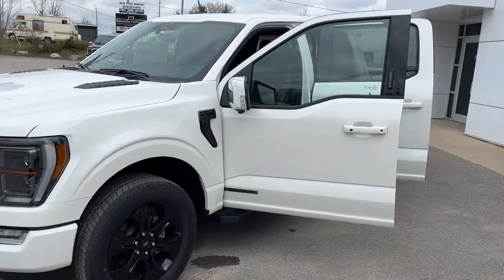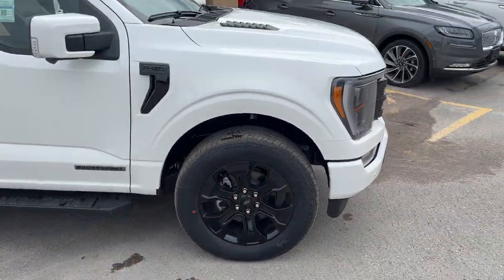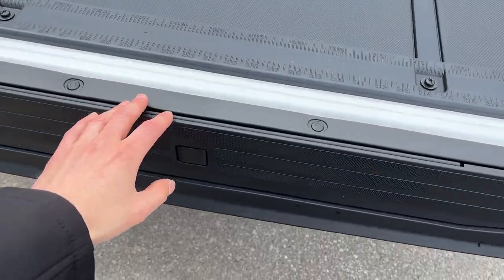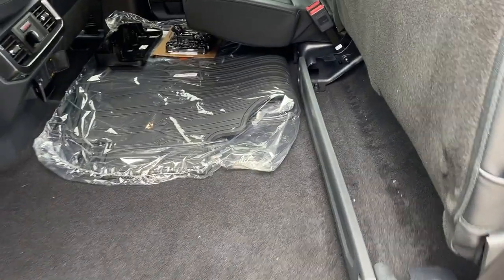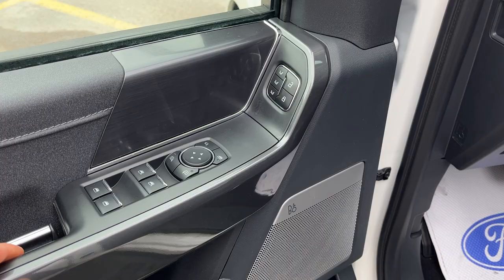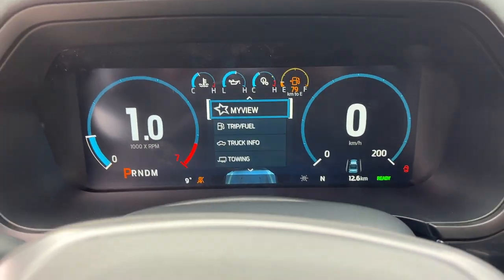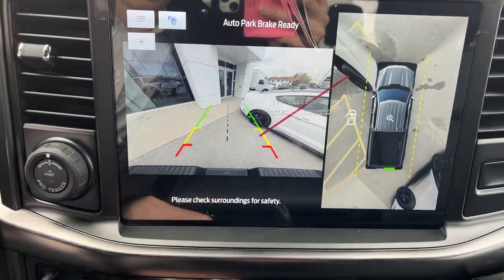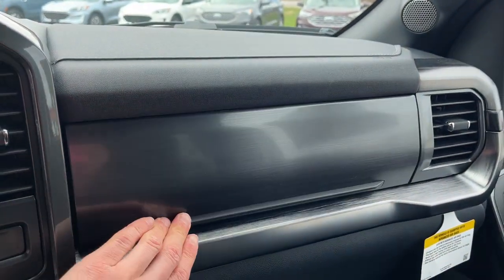2023 Ford F-150 Lariat 502A 3.5L PowerBoost Full-Hybrid in Star White Metallic Tri-Coat Walk-Around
Lariat 502A|Star White Metallic|3.5L PowerBoost Full-Hybrid|20" Gloss Black Alloy Wheels w/ All-Terrain Tires|Lariat Sport Package|Lariat Black Appearance Package|Trailer Tow Package|Power Tailgate w/ Tailgate Step|Ford CoPilot360 Assist 2.0|Adaptive Cruise Control|Connected Built-In Navigation|SiriusXM|Wireless Charging|Black Leather Trimmed Heated and Cooled Bucket Seats|Remote Start|Reverse Camera w/ Backup Sensors|Skid Plates|Tray Style Floor Liners